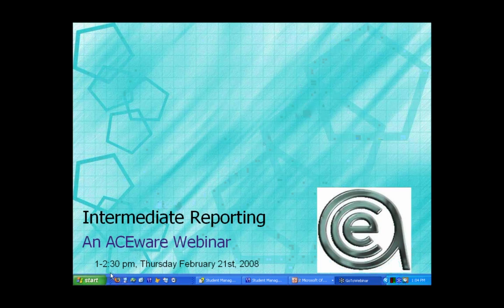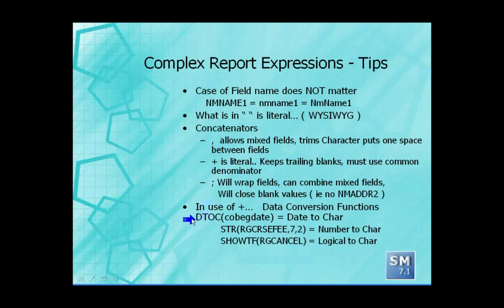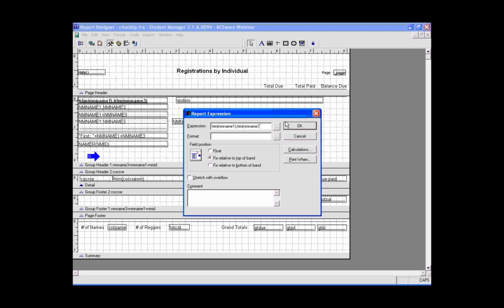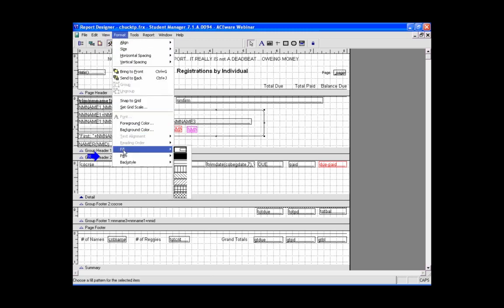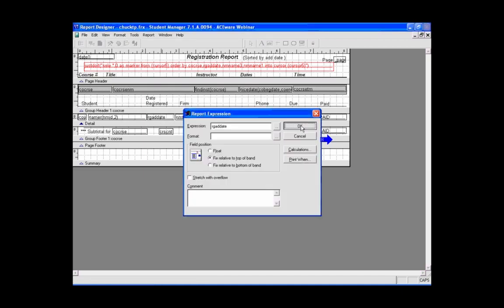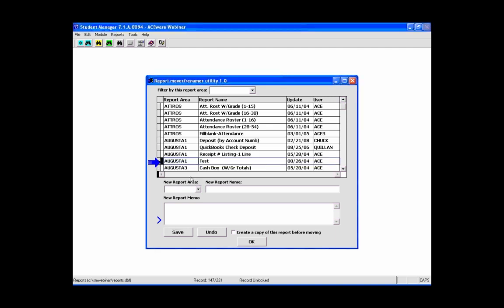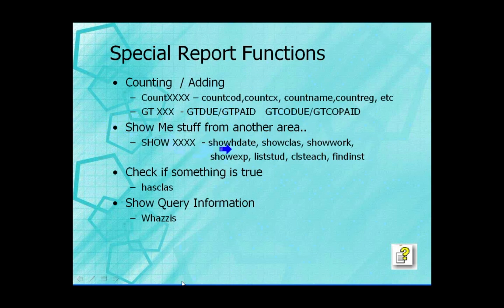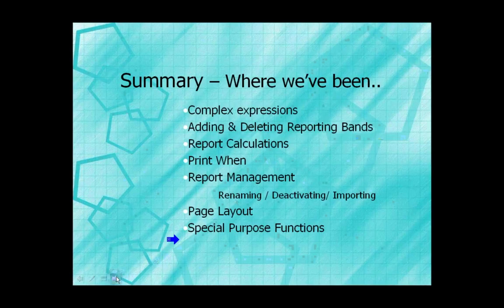Report Modification – Intermediate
Covering how data is organized and how you use that to organize bands, deal with variables, and have the correct data showing where you want.